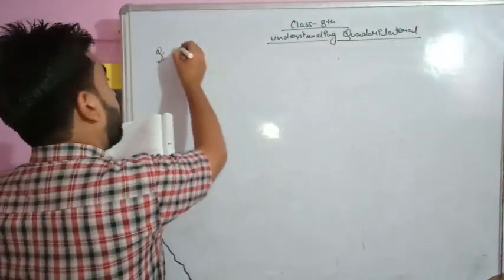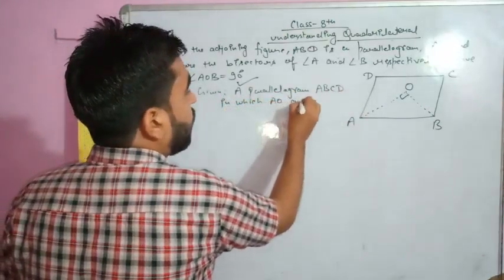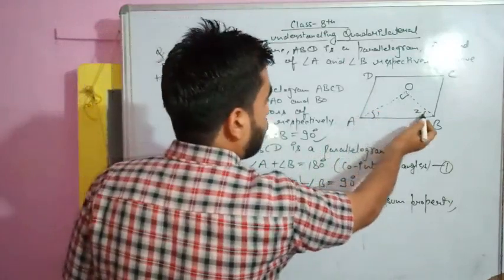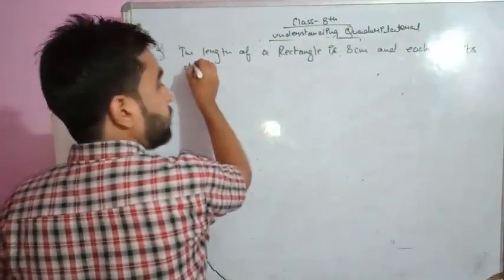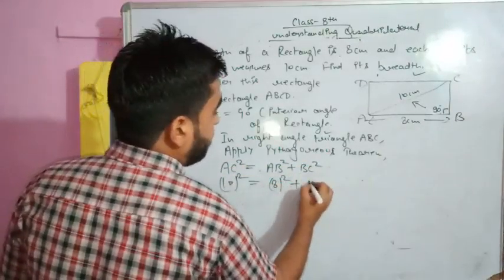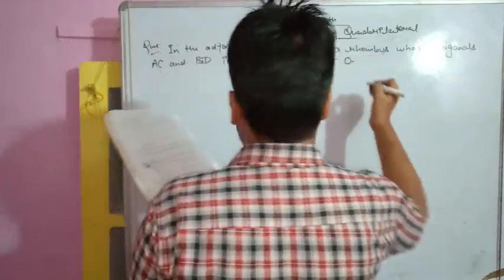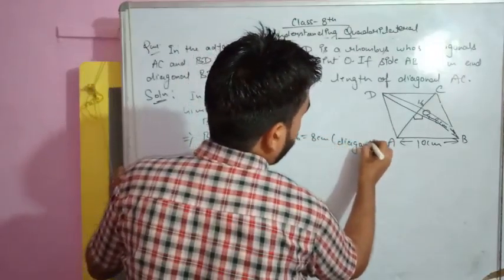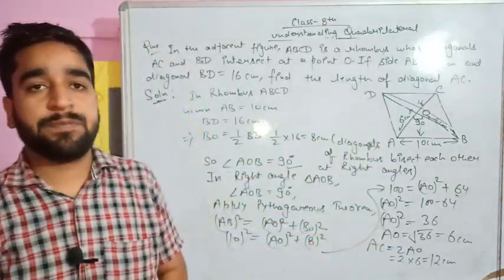29 may maths class 8